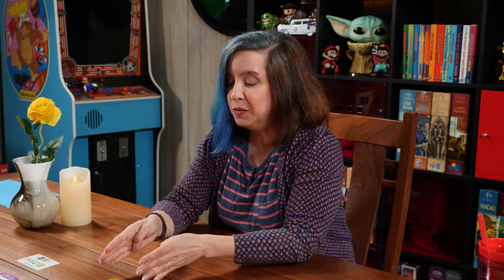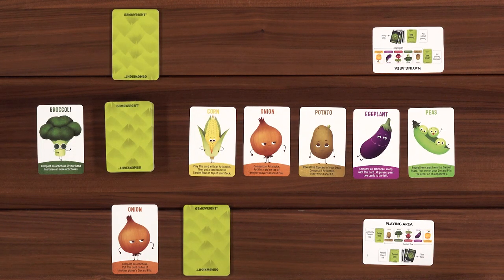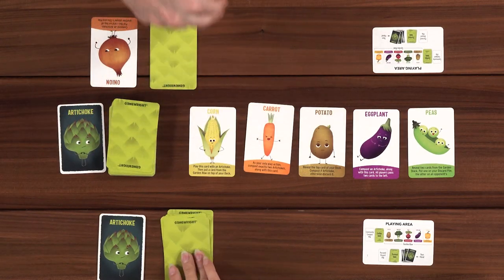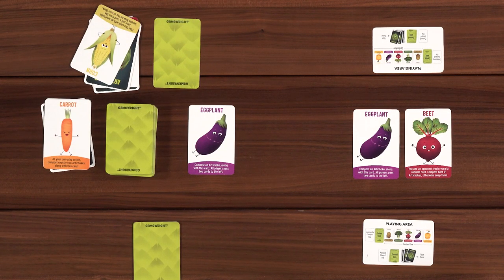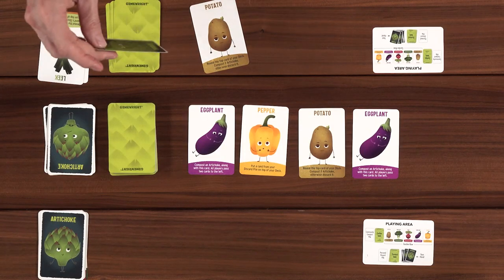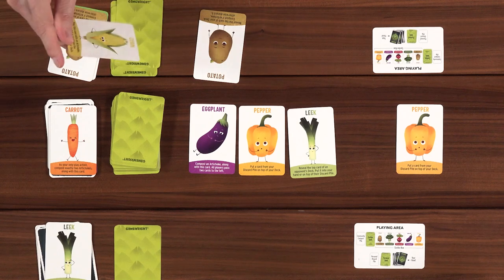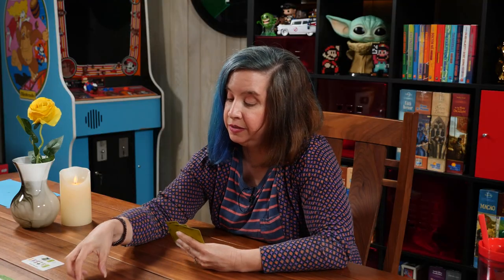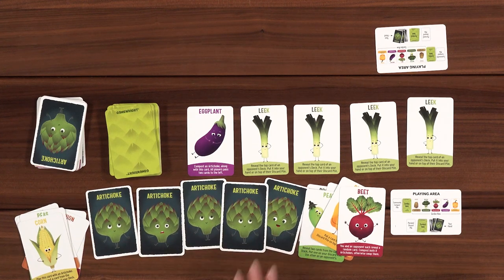Abandon All Artichokes - GameNight! DateNight!! Se8 Ep34 - How to Play and Playthrough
Intro: 0:00
Overview: 0:42
How to play: 1:23
Start of Game 7:22
End Game Discussion: 21:30
Tonight on GameNight! DateNight!! Nikki and Lincoln teach and show you how to play "Abandon All Artichokes" designed by Emma Larkins and published by Gamewright.

Support GameNight! by buying "Abandon All Artichokes"